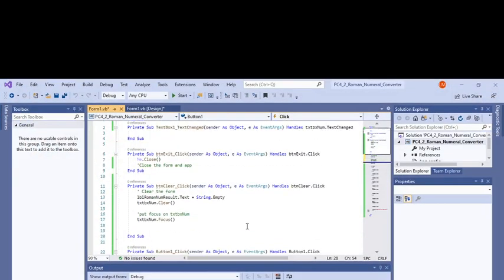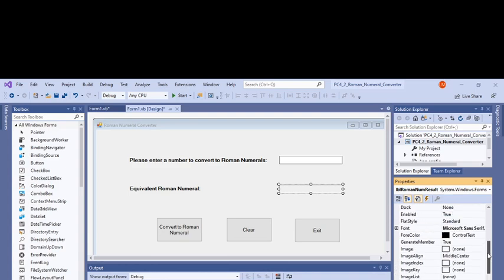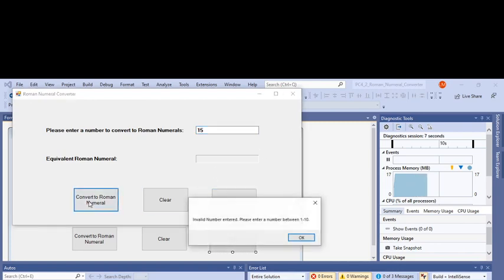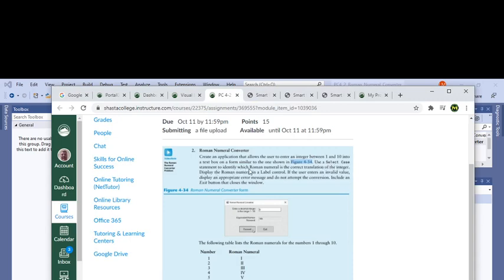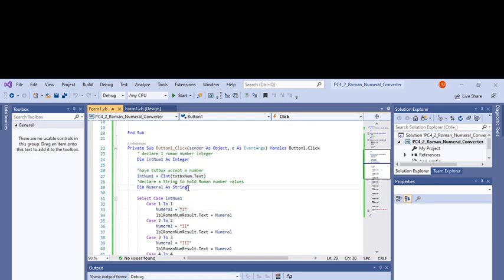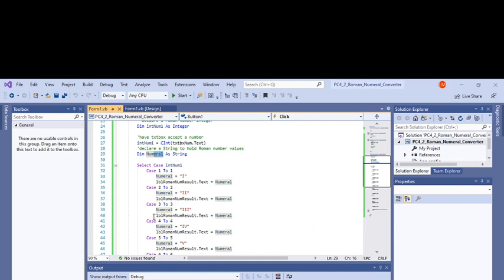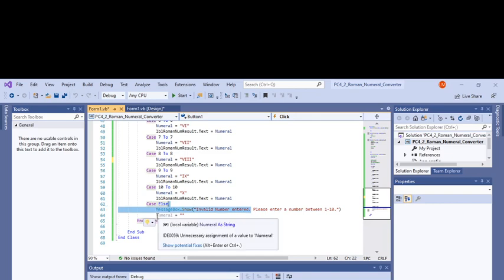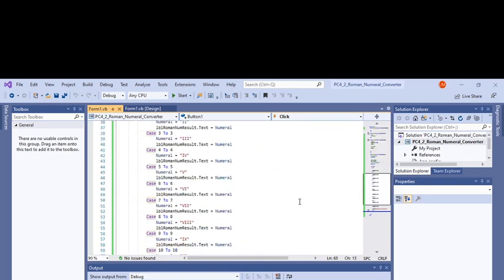PC 4-2 Visual Basic Roman Numeral Converter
Visual Basic Programming Shasta College Programming challenge 4-2. Roman Numeral Converter